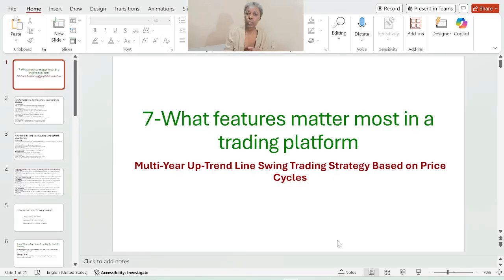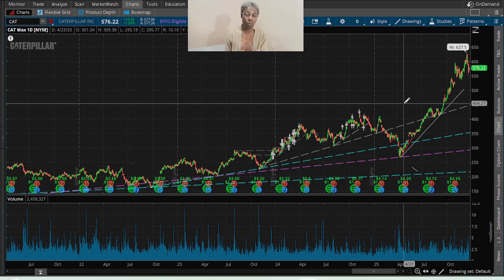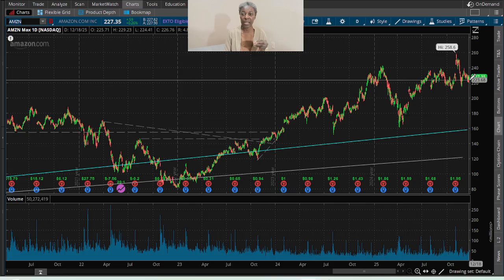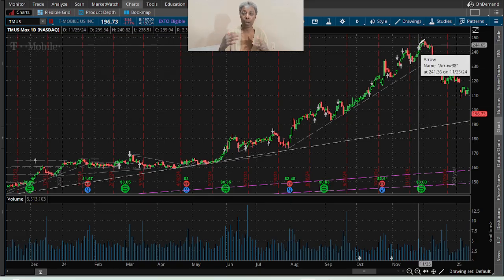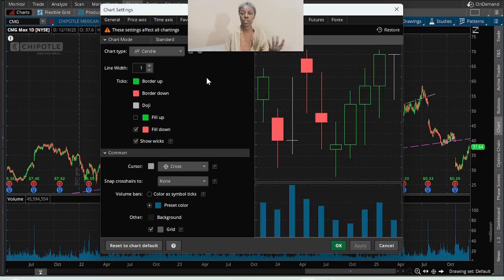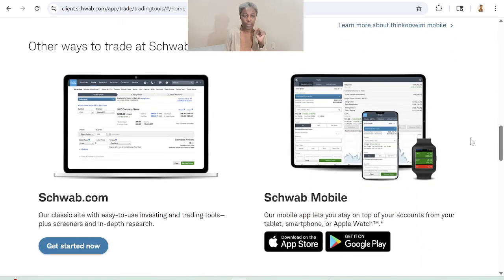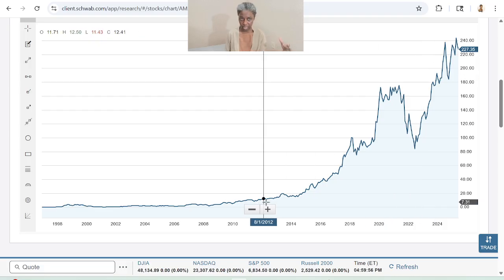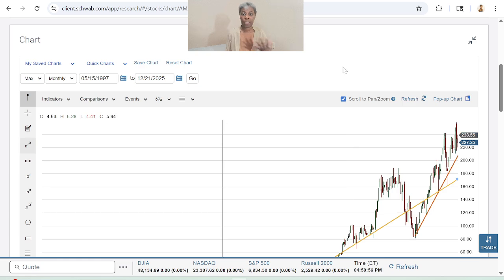7-What features matter most in a trading platform v340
AMZN Swing Trading Analysis for Beginners using a Multi-Year Up-Trend Line Swing Trading Strategy Based on Price Cycles (Dec 21, 2025) – Learn how to swing trade with price cycle tips and entry strategies. Perfect for beginners looking for practical swing trading tips and chart analysis.

**Video Topic:** 7-What features matter most in a platform?
 Simple interface, good chart tools, and reliable order execution.
It is good if your brokerage firm has a trading platform free for you to use to do your chart analysis.
The most feature you can use on a trading platform is the chart.

This beginner-friendly guide covers:
• Entry strategy: Buy at the valley line